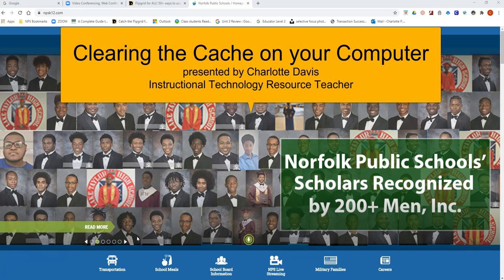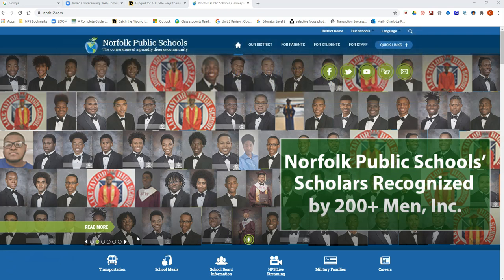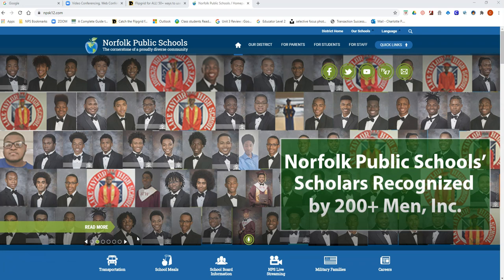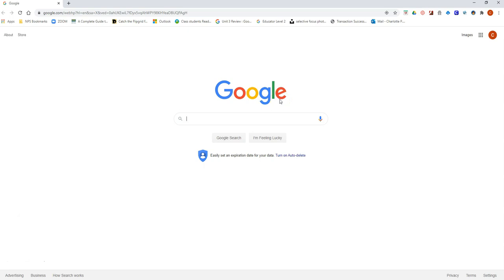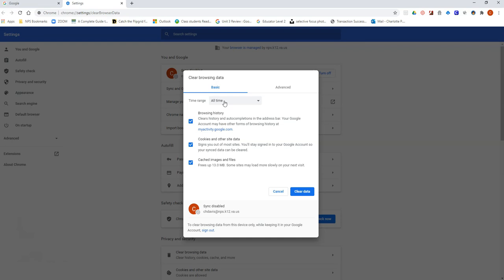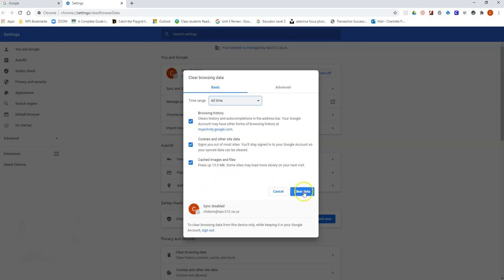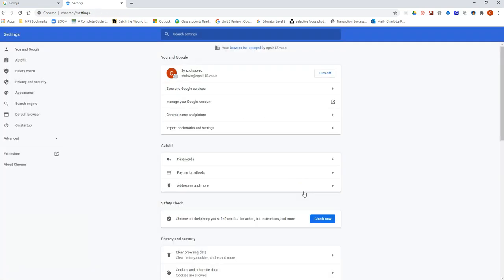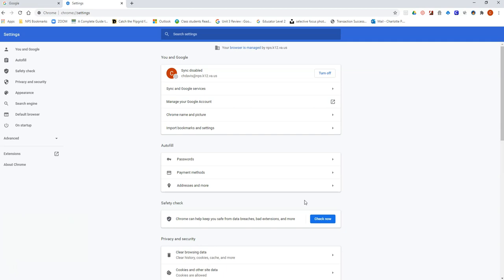Clearing the Cache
This video will present the steps for clearing the cache on your computer. As you browse the internet or visit sites, your browser saves some pictures or data in temporary storage. The temporary storage is called the "cache". To clear the data you need to clear the cache. This will remove ALL browsing history and log you out of sites. Please make sure you have your passwords and logins saved before you begin.